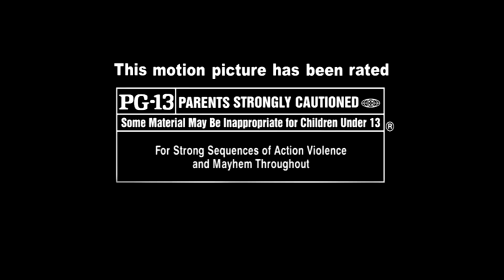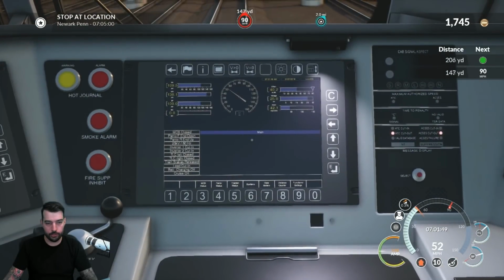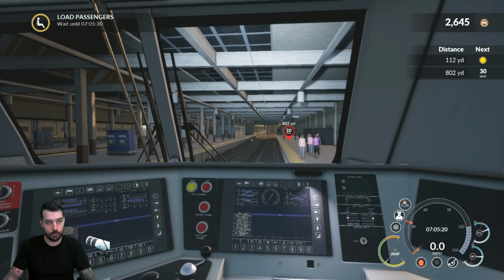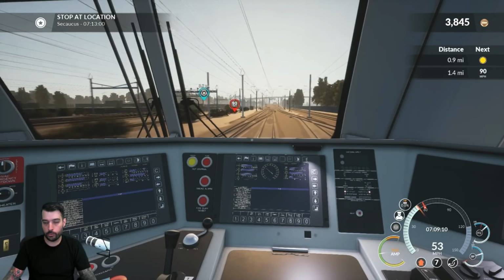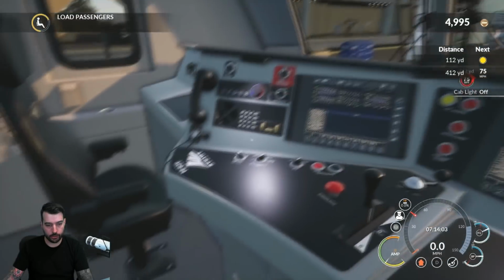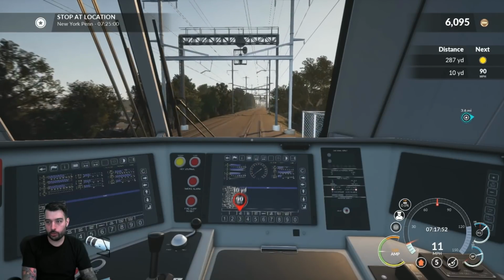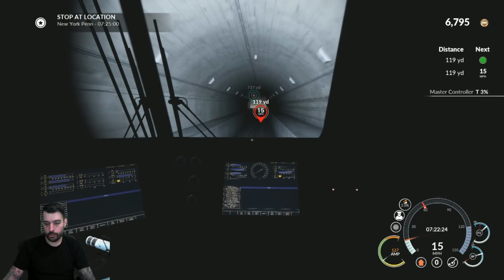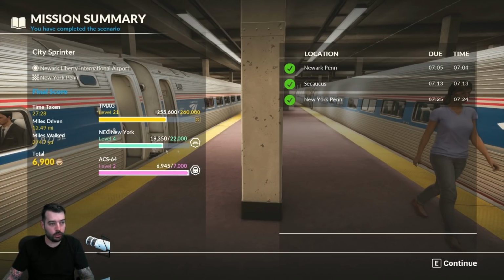Train Sim World: NEC New York (PC) - City Sprinter - Amtrak ACS-64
All donations are doubled and donated to the Cancer Research Institute (up to $5000 per year). We have raised over $3000 for CRI in the past two years. Let's keep it up!

The Middle Aged Gamer playing Train Sim World: NEC New York. This scenario is called City Sprinter and we are using the Amtrack ACS-64 locomotive to transport passengers. This is my first look at the Northeast Corridor Route.

Hope you guys/girls enjoy!

Comment with the key word to win one of the following free games:

1) Dark Souls III with Dark Souls III - Ashes of Ariandel
2) Holy Potatoes! We're in Space?
3) Last Day of June

Steam: The Middle Aged Gamer  (Make sure to put spaces)
Origin: MiddleAgedGamer
PSN (PS3/PS4): BlacknRedGT

All video footage and monetization of video has been approved by the developers. Please support them, check out:

Game play PC Specs:

32 GB [8 GB x4] DDR4-2400 - G.SKILL Ripjaws 4
ASUS X99-Deluxe LGA 2011-v3
Overclocked 20%

Recording PC Specs:

64 GB [8 GB X8] DDR4-2400 Memory
GeForce GTX 970 - 4GB
MSI X99A XPOWER AC Motherboard
1 x Asetek 510LC Liquid CPU Cooling System